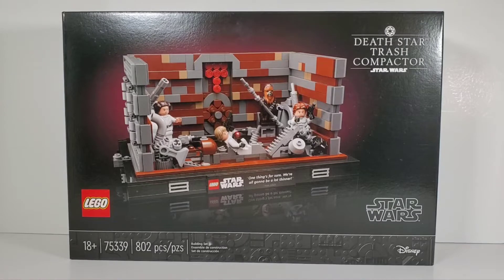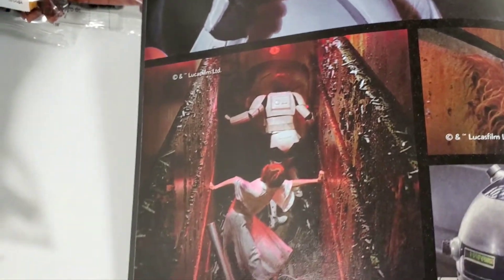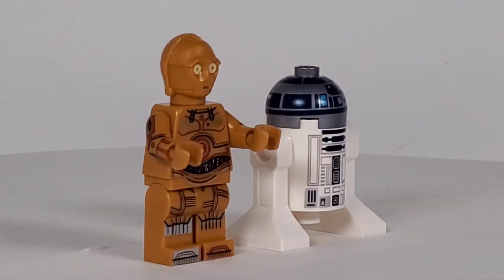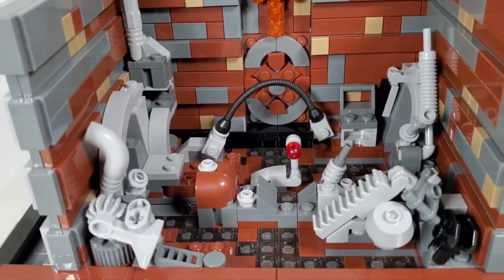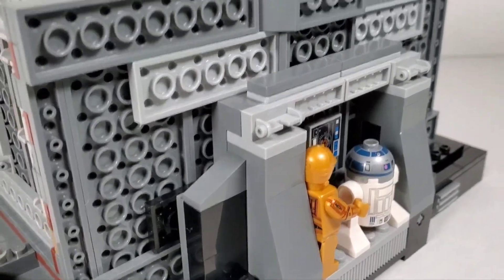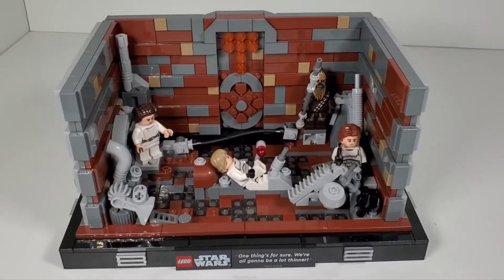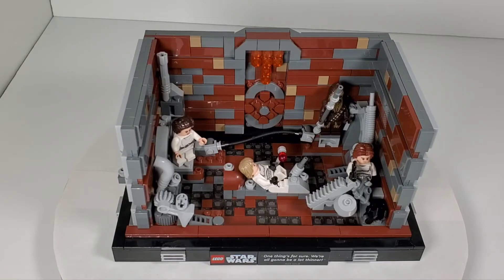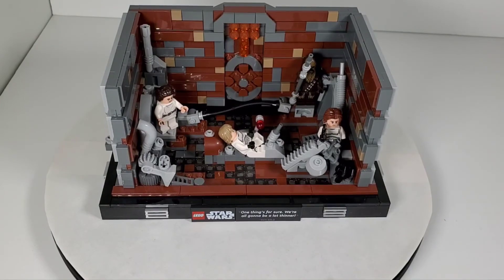Lego Star Wars Trash Compactor Diorama 75339 Review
Is this set worth $90? Why is this set so expensive?